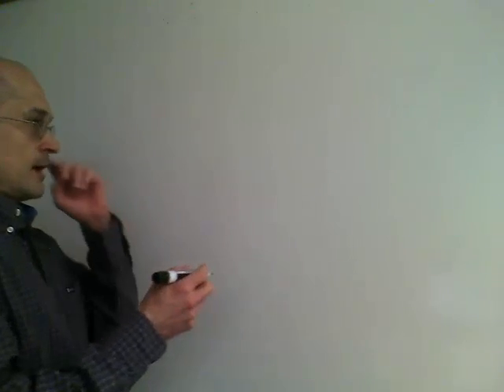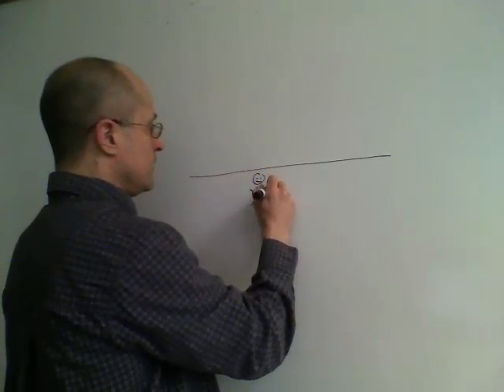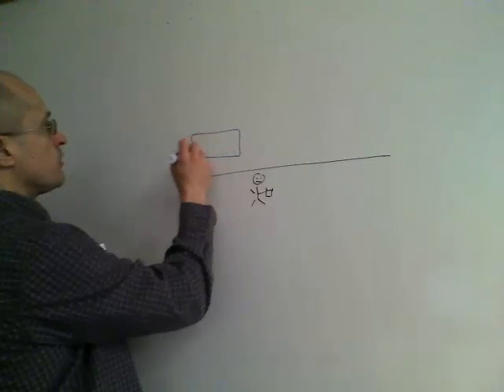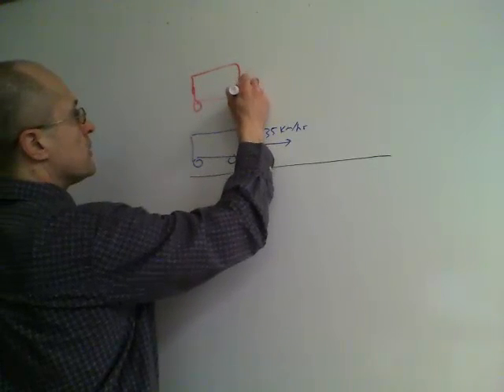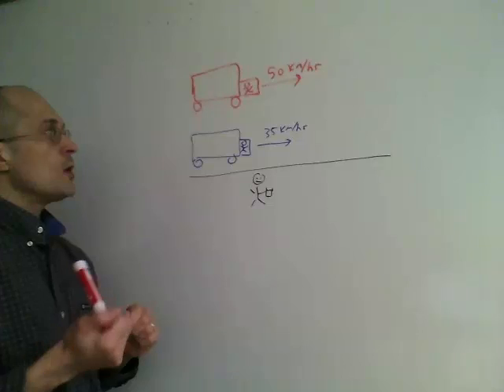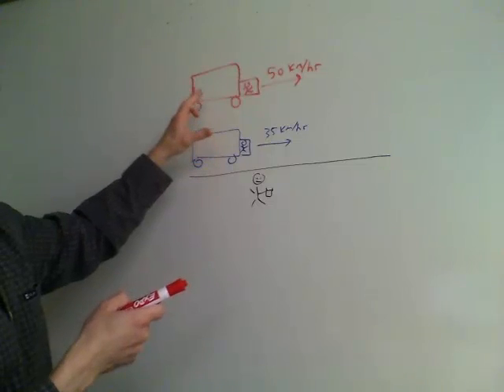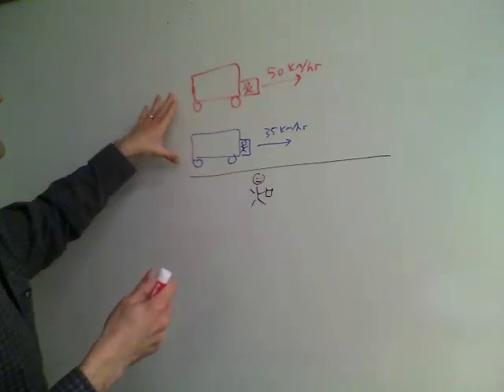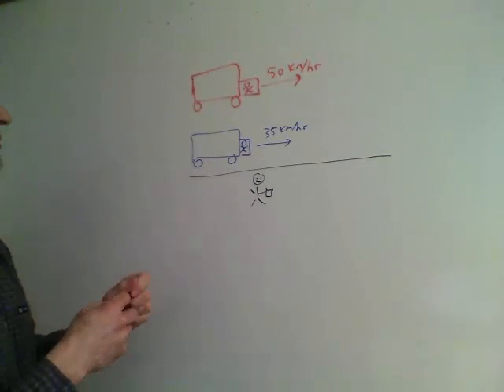relative motion introduction